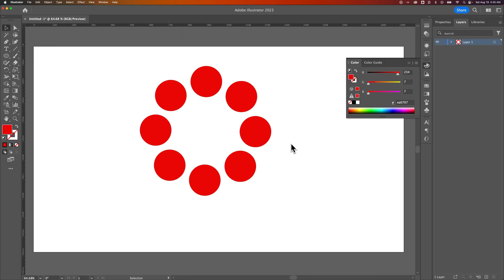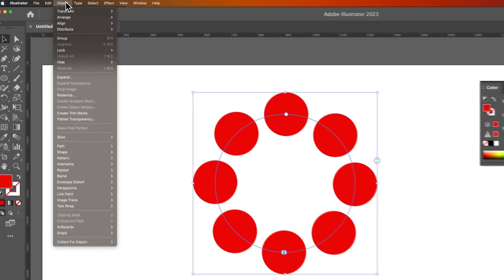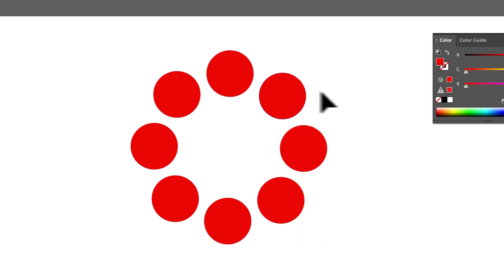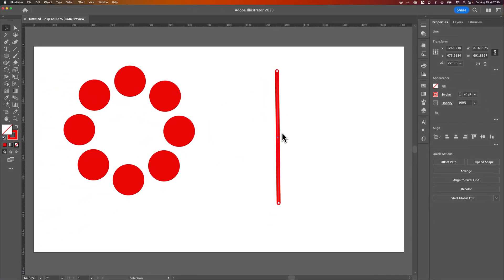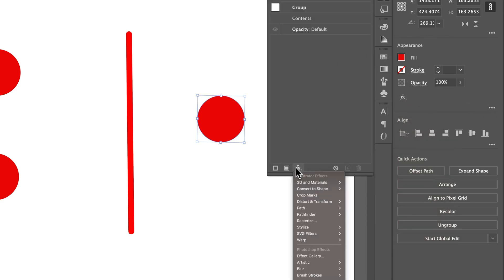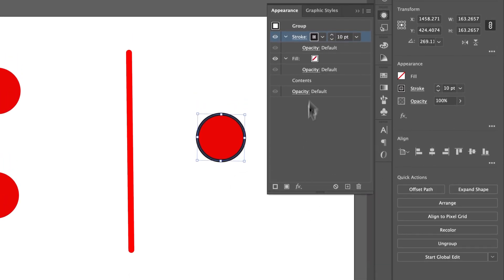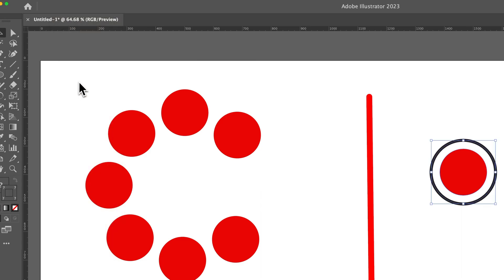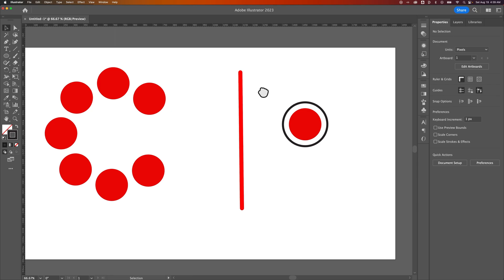How to Expand in Illustrator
In this Illustrator tutorial, learn how to expand in Illustrator. Expand and Expand Appearance allows you to turn effects into shapes in Illustrator. You can also turn a stroke into a shape with Expand in Illustrator.